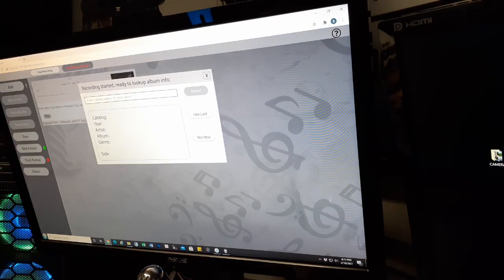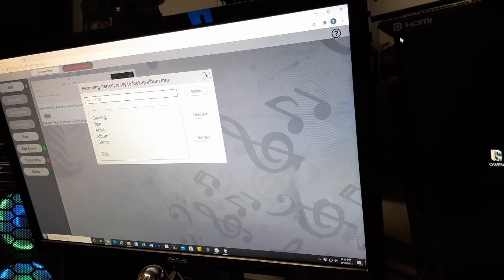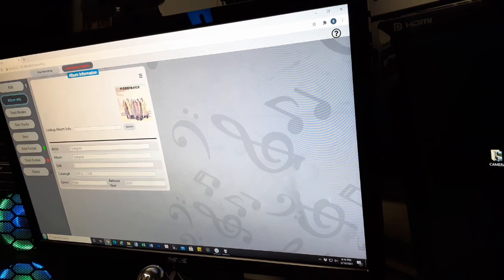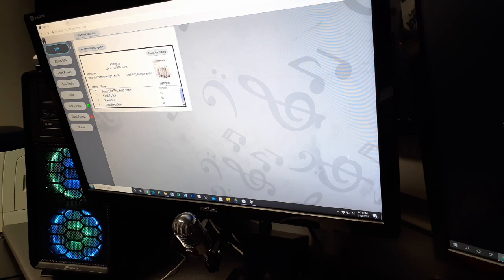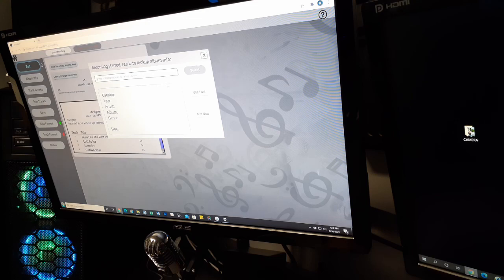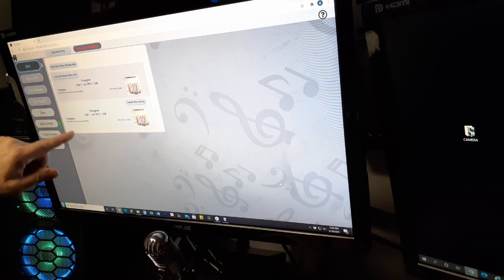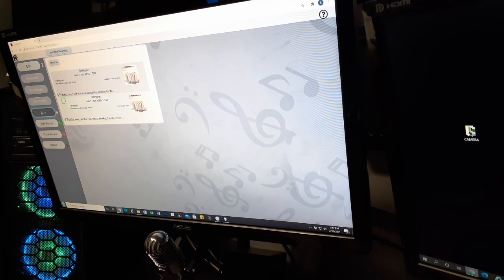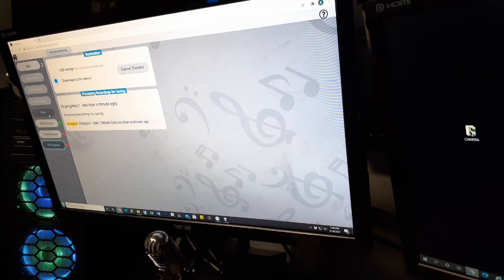Sweet Vinyl SugarCube SC-2 Mini Tutorial (Part II: Recording Vinyl Tracks to Digital Files)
It was recorded in Standard Definition unfortunately. The tutorial was done on February 10, 2021 and there have been several changes in the software of the Sweet Vinyl SugarCube since then (they are not listed or shown in these videos) but you get the idea of the functionality of this equipment. In my opinion, all changes that have been made by Sweet Vinyl have only enhanced their product. Over time and use I have also gotten better using the SugarCube SC-2 Mini.

* I DO NOT work for Sweet Vinyl or any audio company for that matter. I'm just a guy who likes music.
This is Part Two of a Three Part Tutorial for the Sweet Vinyl SugarCube. The three part tutorials will contain the following information: Part I: Click & Pop Removal, Part II: Recording Vinyl Tracks to Digital Files, Part III: SugarCube and other Software.
Equipment/Gear used in this 3 part tutorial are:
* Sweet Vinyl SugarCube SC-2 Mini

* Custom built computer with Windows operating system